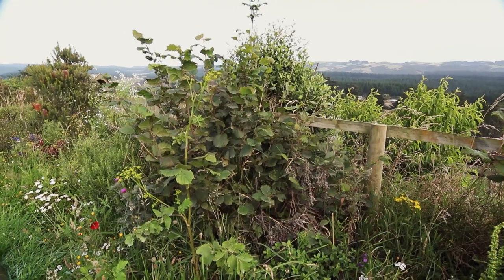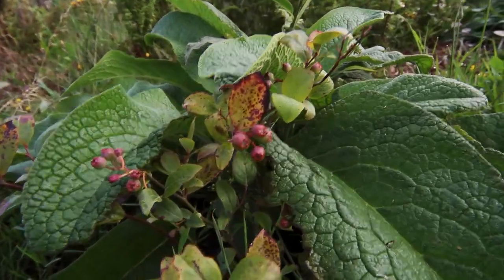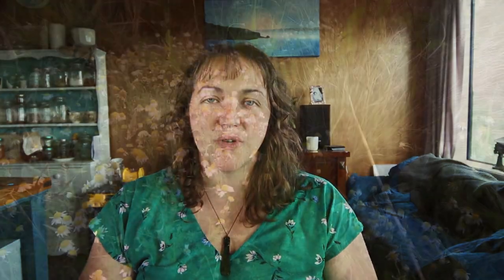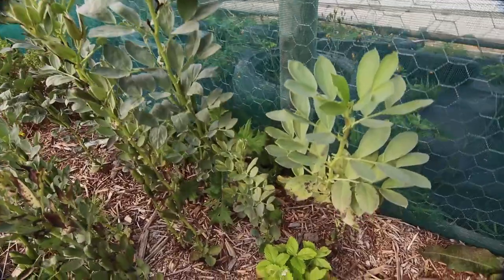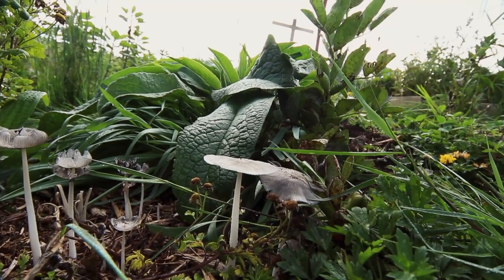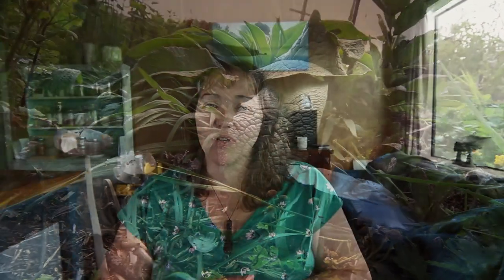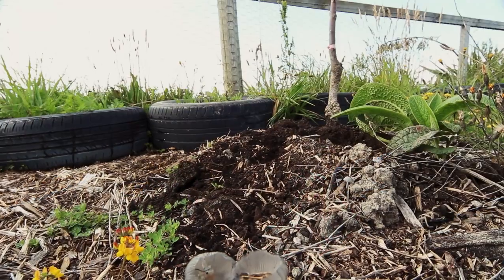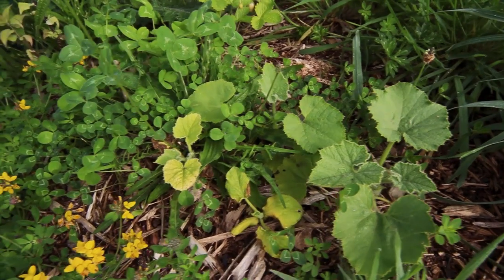How to start a food forest garden in a temperate zone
Are you wondering how to start a food forest garden in a temperate zone? An edible forest garden has many benefits. Today we look at the benefits of growing a food forest and exactly what you need to do to get one started at your place.

If you want to find out more check out my book

Links mentioned

Spores for burgundy wine cap mushrooms